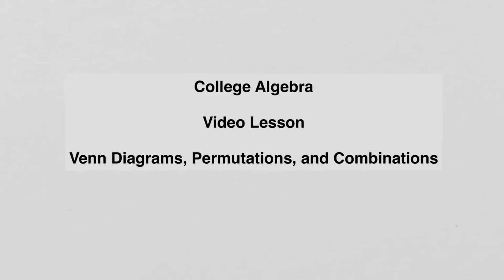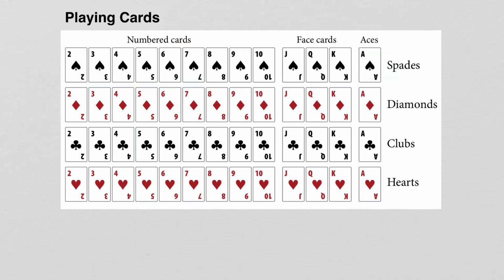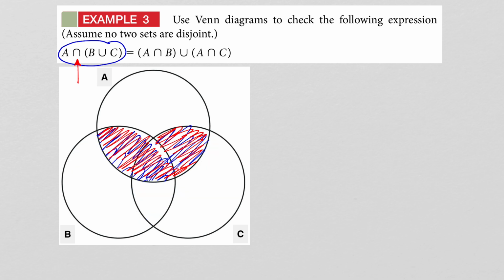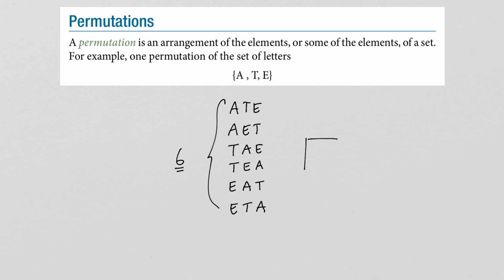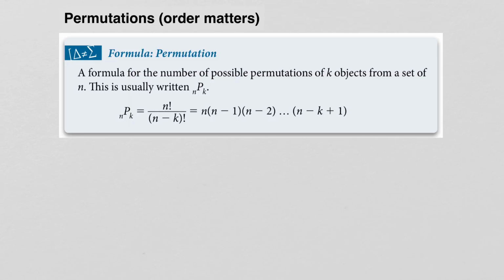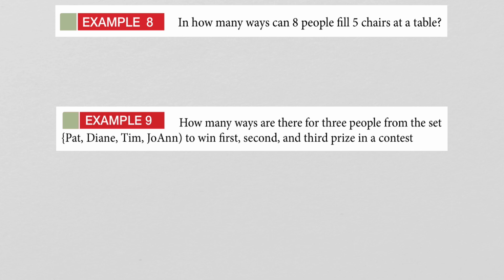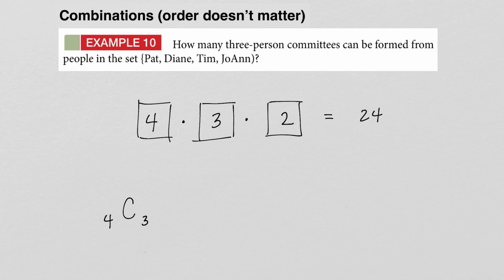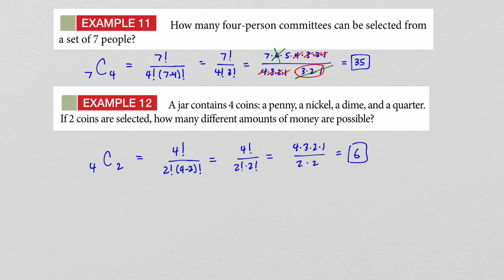10.2 Venn Diagrams, Permutations, and Combinations